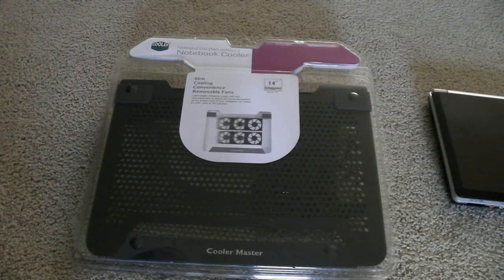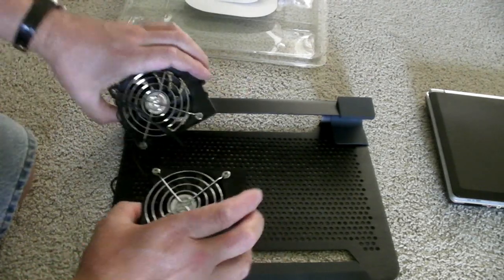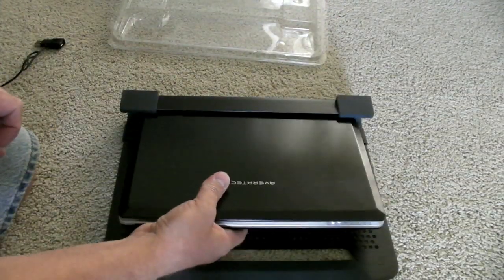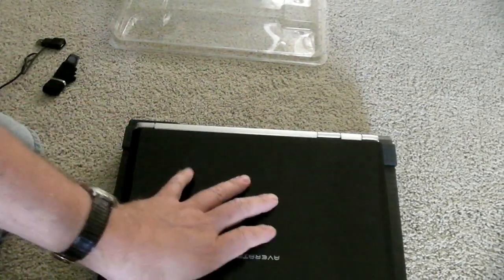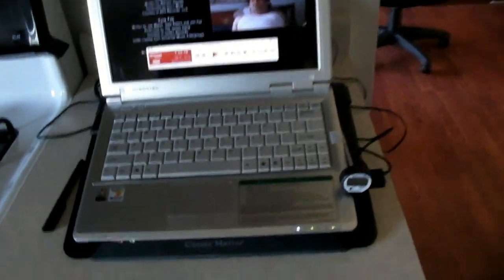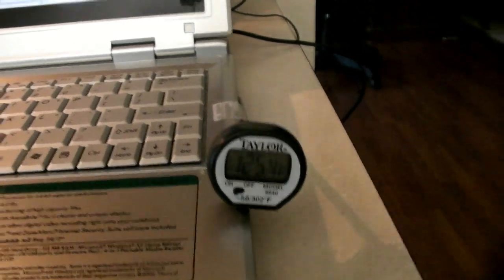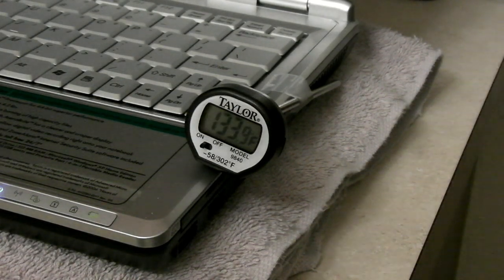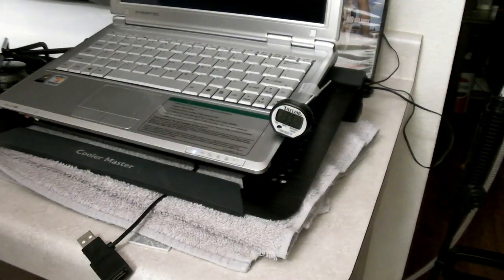Cooler Master U2 Notebook Laptop Cooler Review and Test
I am testing out a Cooler Master U2 Notebook Cooler. I used a digital thermometer to check the temperature. It is usb powered and has 2 fans that you can position where needed. Highly recommened!